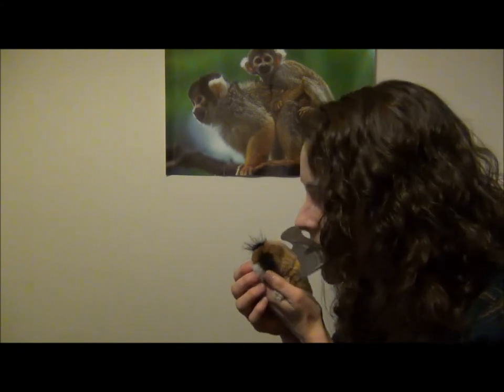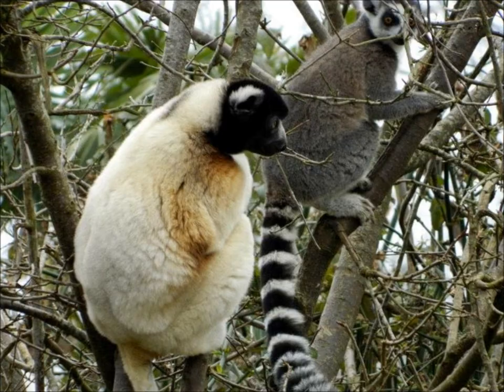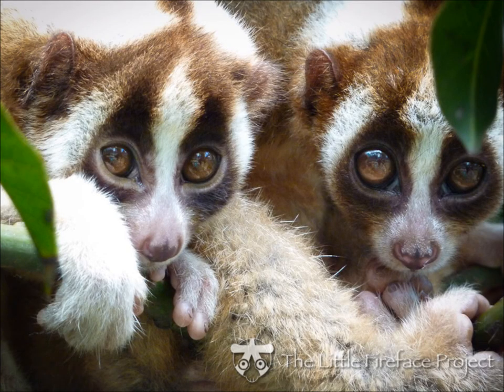Monkey Monday 02: The Strepsirrhines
Today we learn about the Strepsirrhine branch of the Primate tree!

I must note that the Aye-aye is an exception to most of the "fun facts" or strepsirrhine rules.